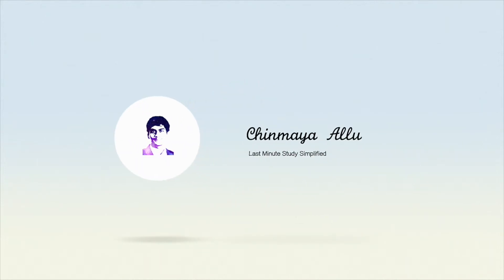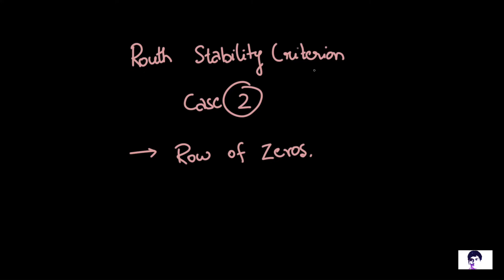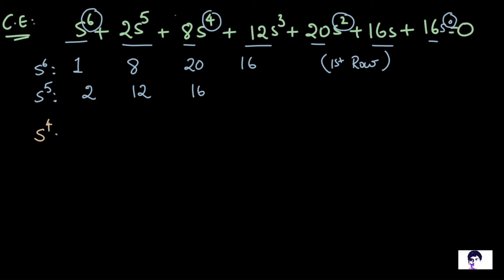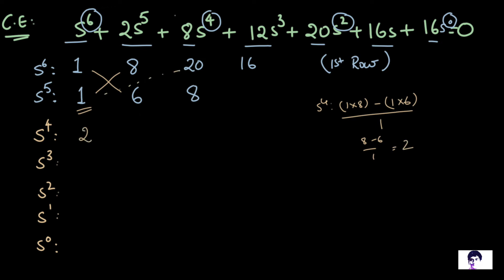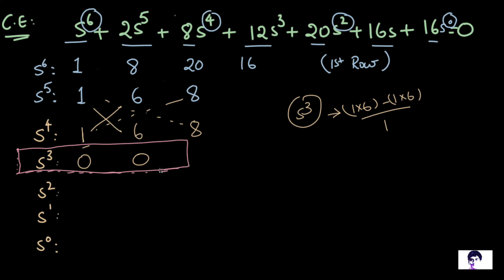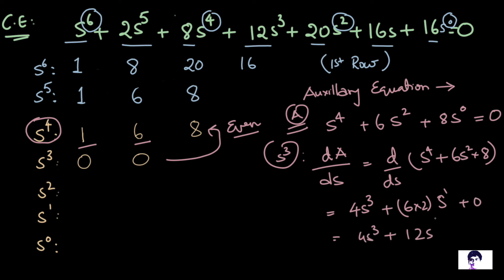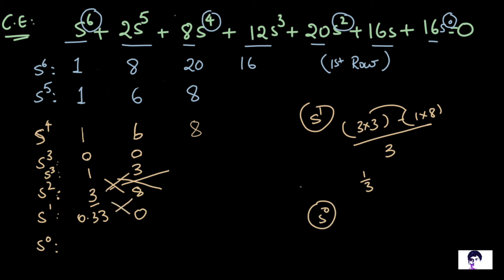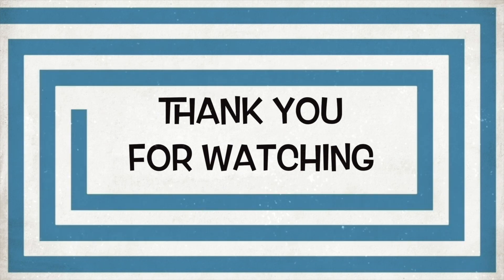Routh Hurwitz Stability Criterion | Case Two: Row of Zeros with Example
A simple video in which we discuss the case two of the Routh Stability criterion for control systems. This is a case "Row of zeros" in the routh array.